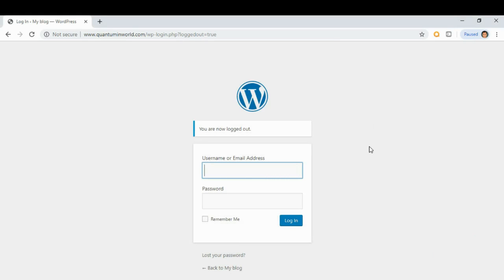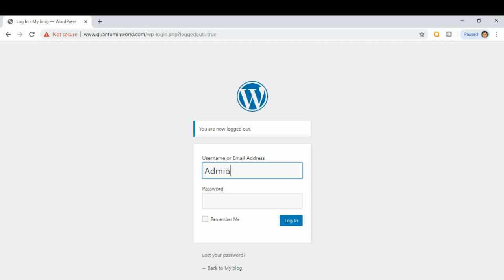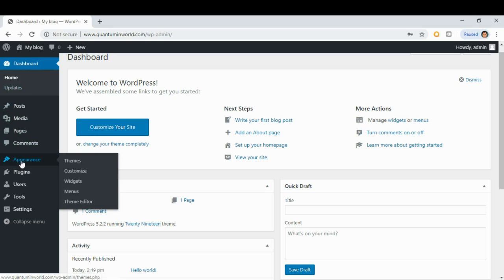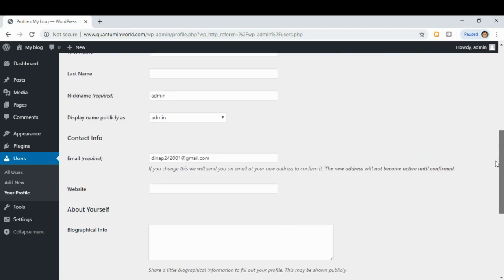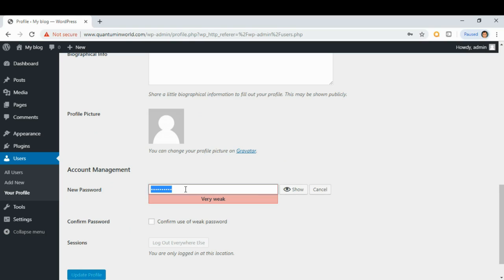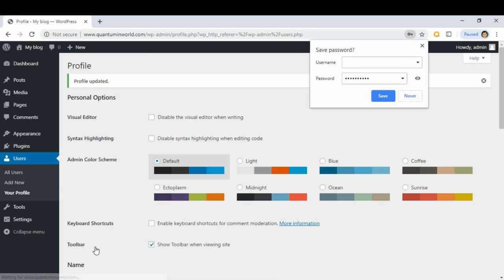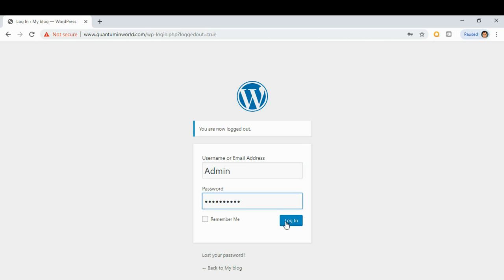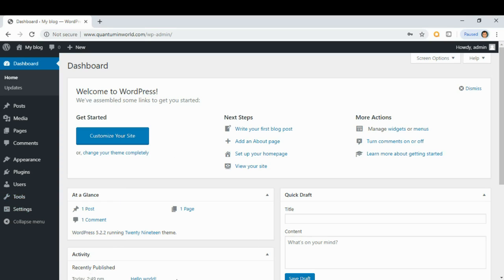How To Change Your Wordpress Website Password 2019 I Tagalog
Hi there. In this video I will show you how you can easily change your Wordpress website password.

Do you want more website tutorial videos?

How To Make A Wordpress Website In Less Than 1 Hour I Easy Simple Steps I Tagalog Version

How to Update To The Latest Version Of Wordpress I Simple And Easy Update to The Latest Version